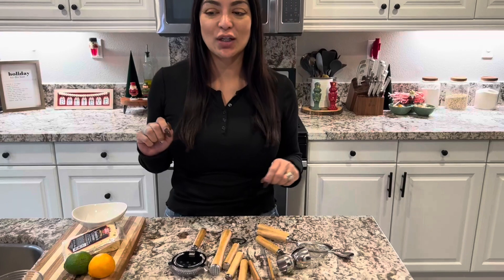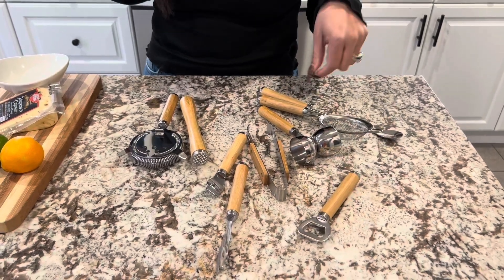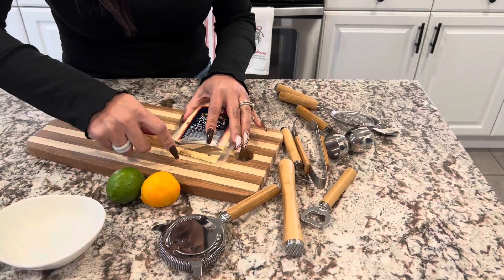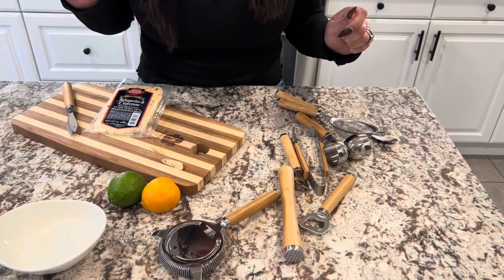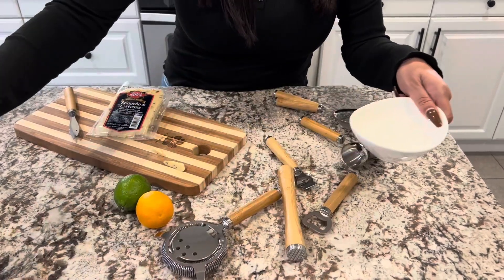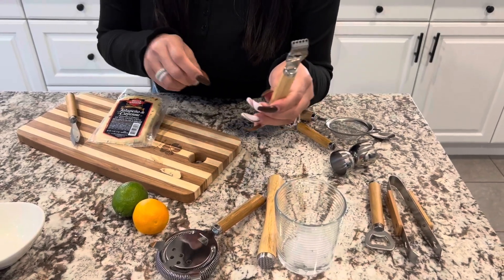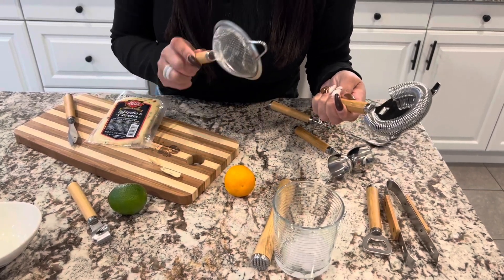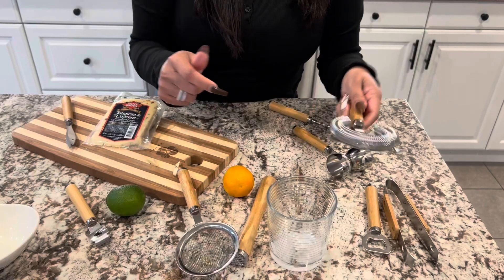9 PC BAR TOOLS KIT Love it! Great Quality! Full Review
9 PC BAR TOOLS KIT   Love it! Great Quality! Full Review